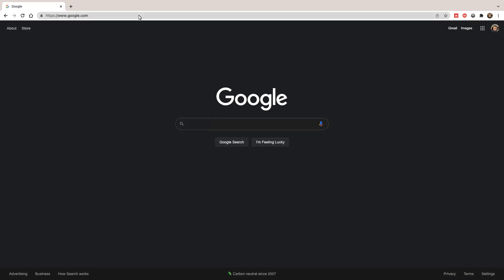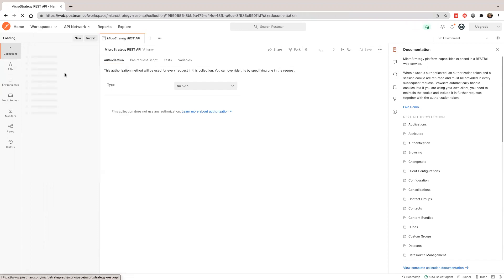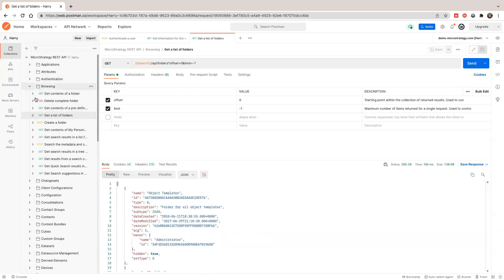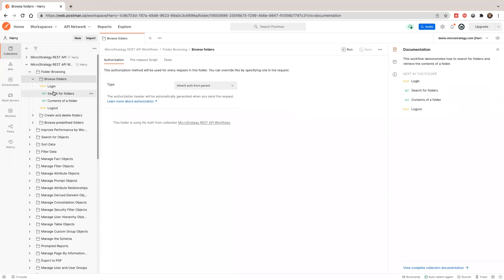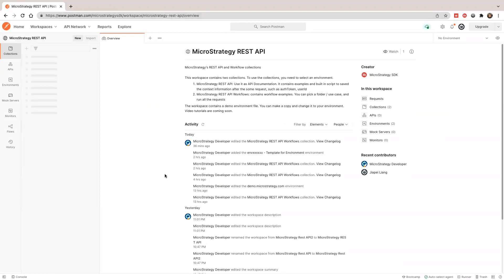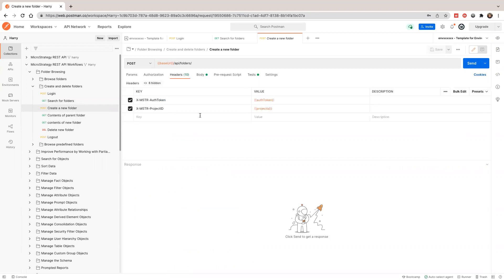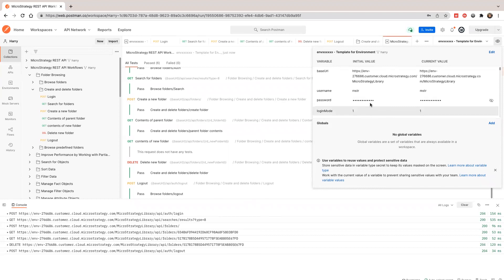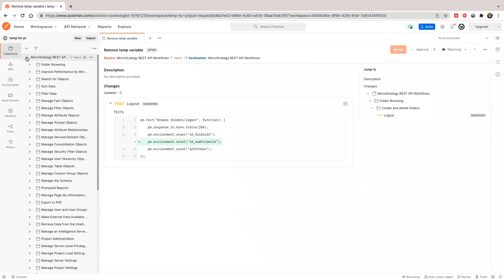Get Started with MicroStrategy REST API Playground